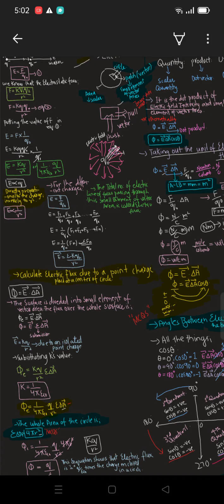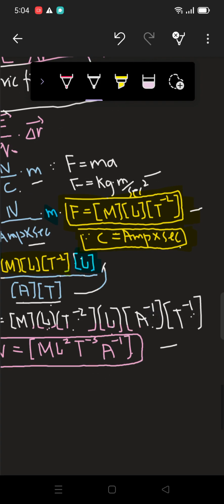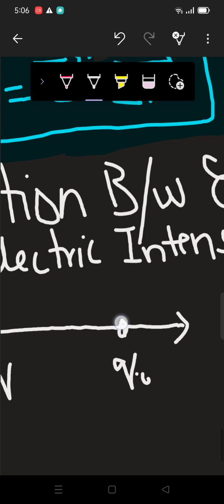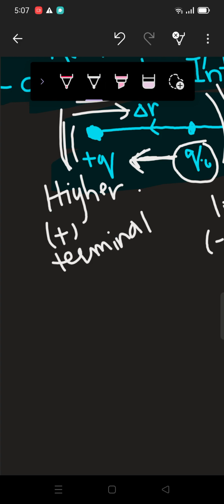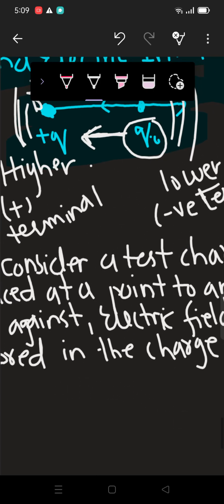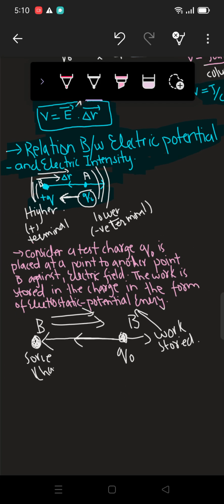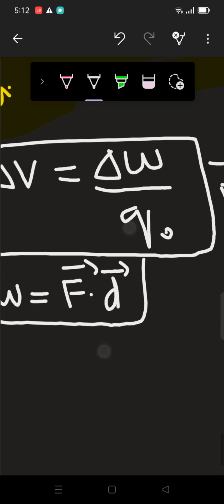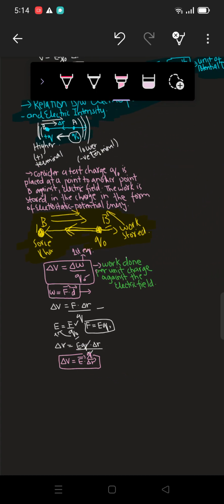RELATION BETWEEN ELECTRIC POTENTIAL AND ELECTRIC INTENSITY WITH MCQS || PHYSICS || LEVELS 11, 12